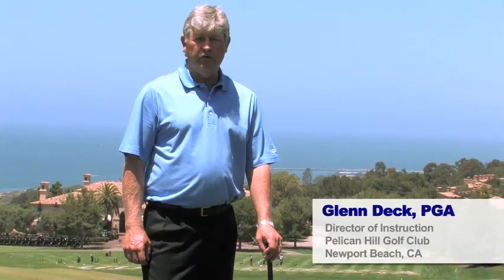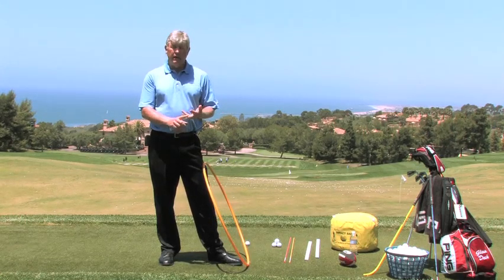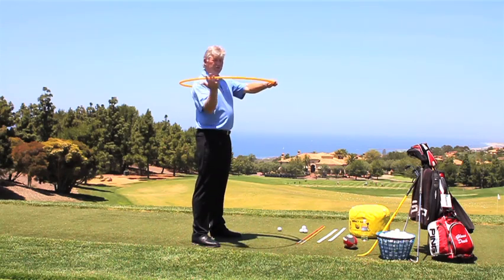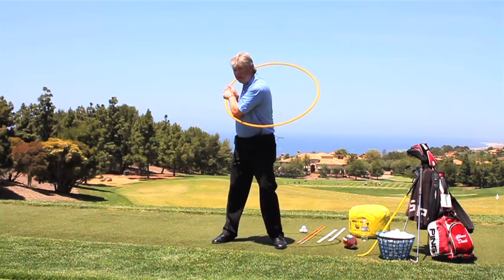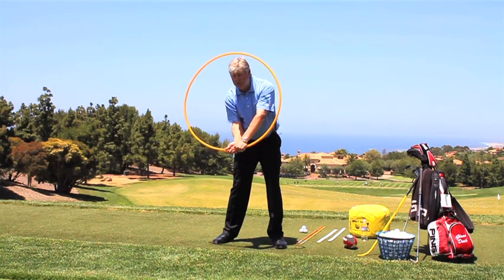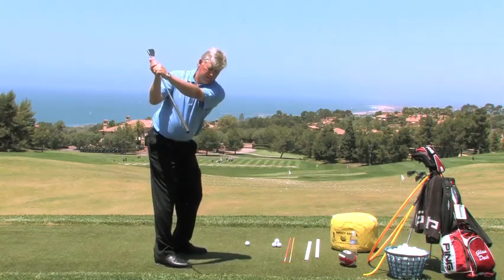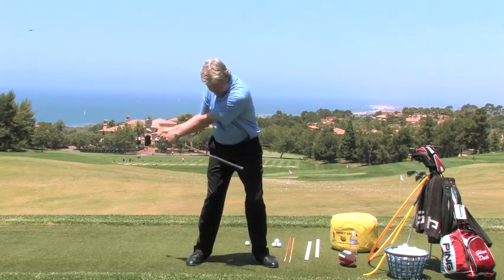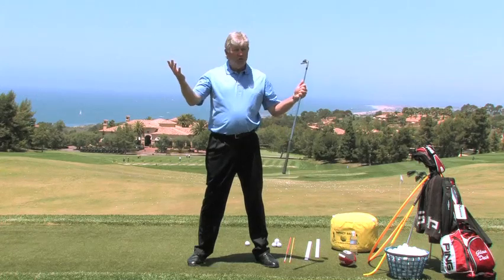Golf Tips: The Ideal Swing Path: How to square the clubface at impact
The Ideal Swing Path: Learning how to square the clubface at impact by Glenn Deck, PGA, Director of Instruction at Pelican Hill Golf Club Newport Beach, California. Exclusive SCPGA Instructional Videos from Southland Golf Magazine